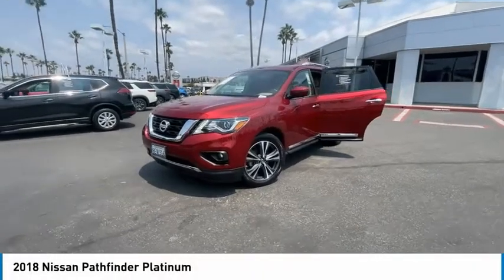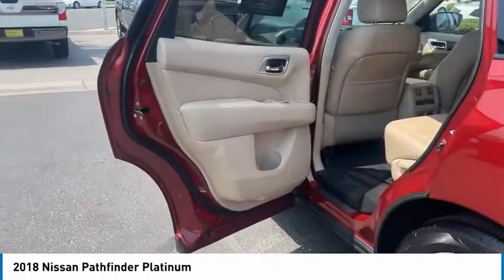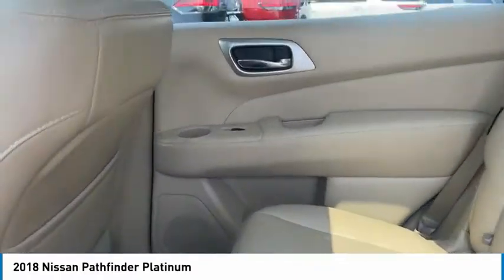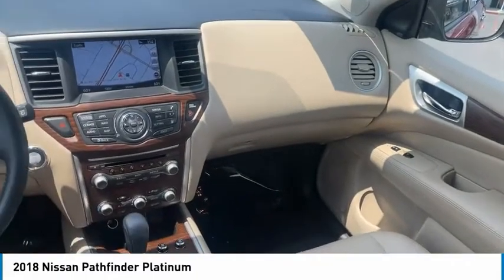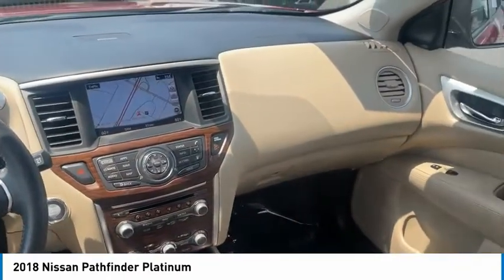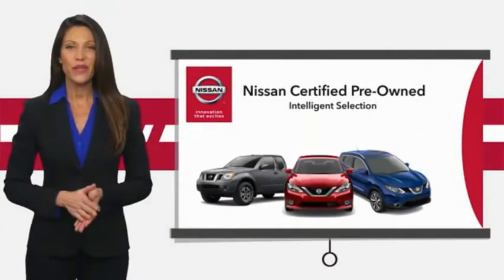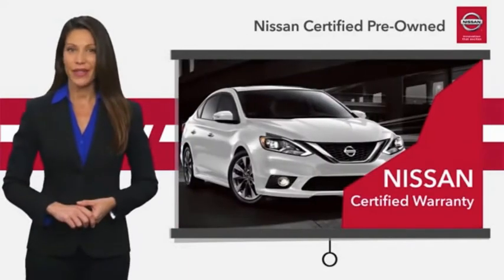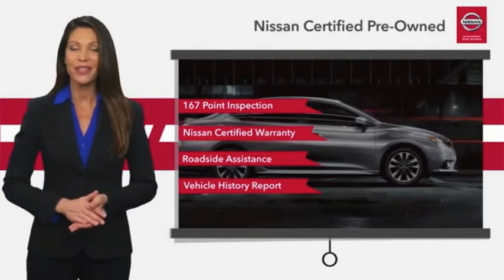2018 Nissan Pathfinder Live Tustin CA T220003A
2018 Nissan Pathfinder Platinum

30 Autoi Center Dr.

NISSAN CERTIFIED PRE-OWNED !!! Price net of applicable Nissan Motor Acceptance Captive Cash.brbrRecent Arrival! CARFAX One-Owner. Clean CARFAX.brbrScarlet Ember 2018 Nissan Pathfinder Platinum FWD V6brbr20/27 City/Highway MPGbrbrNissan Certified Pre-Owned Details:brbr  * 167 Point Inspectionbr  * Limited Warranty: 84 Month/100,000 Mile (whichever comes first) from original in-service datebr  * Vehicle Historybr  * Transferable Warrantybr  * Warranty Deductible: $100br  * Roadside Assistancebr  * Includes Car Rental and Trip Interruption Reimbursement